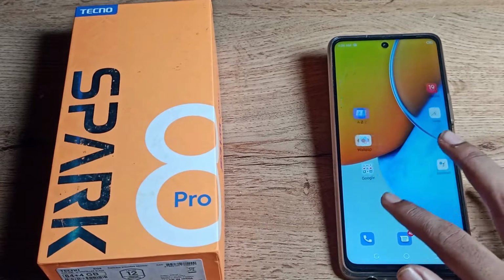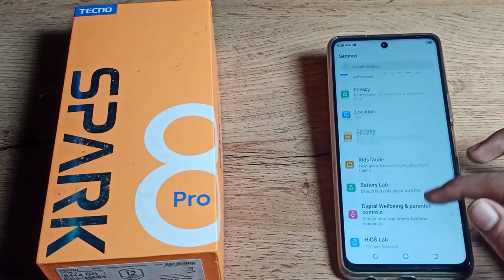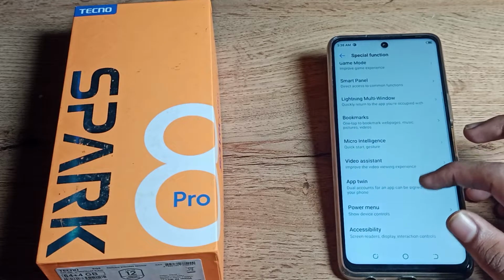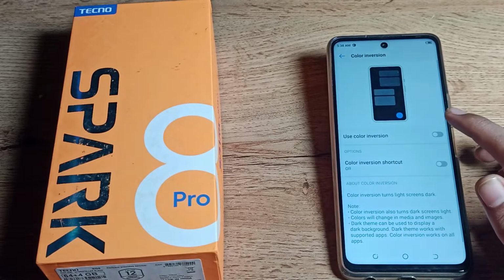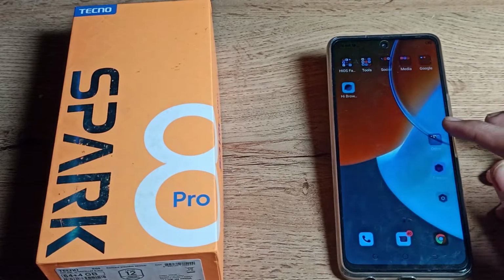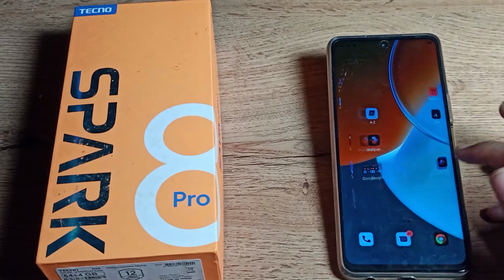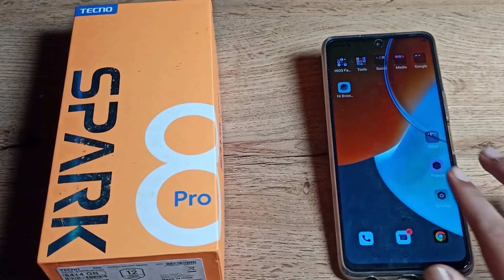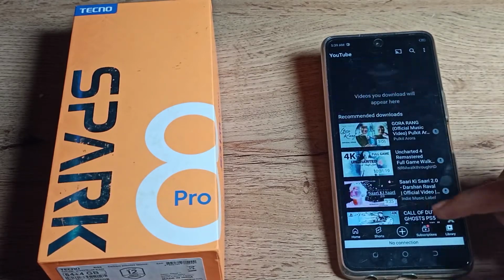How to Turn on colour inversion in Tecno spark 8 Pro phone, colour inversion setting